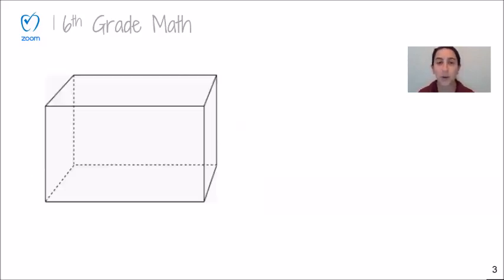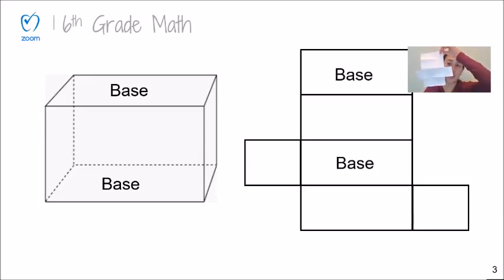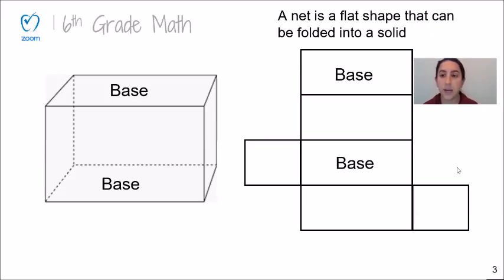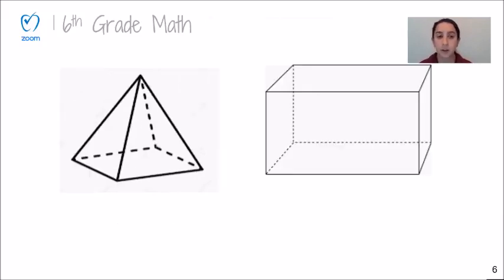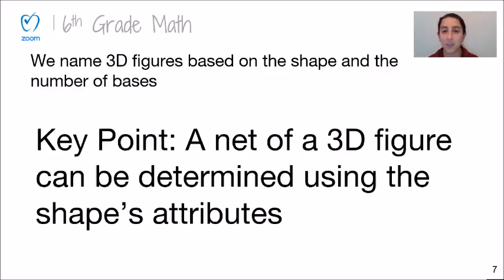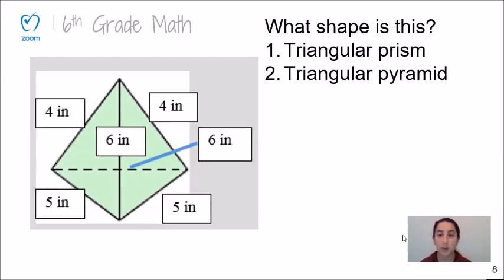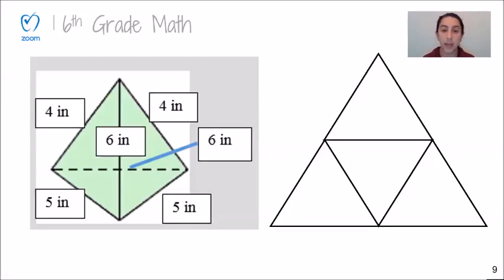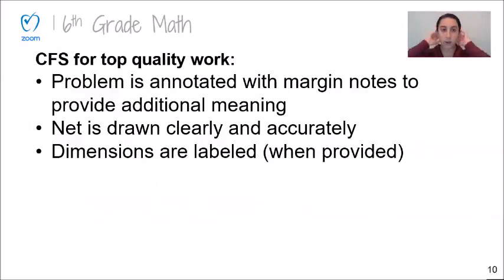Video Nets U9L1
Watch this video to help you with Nets of solid figures.